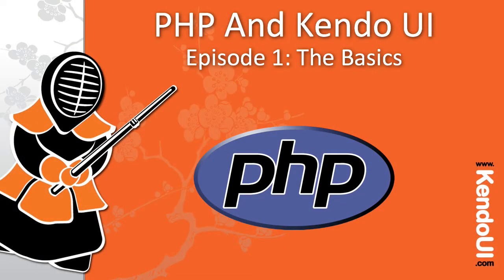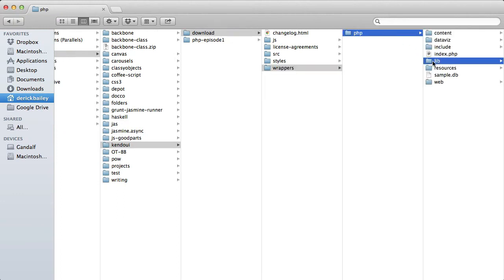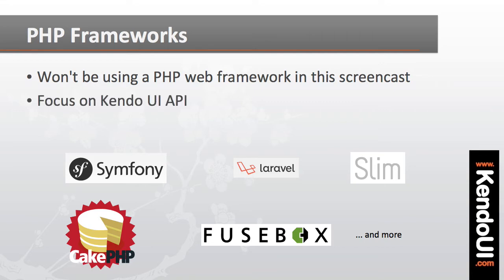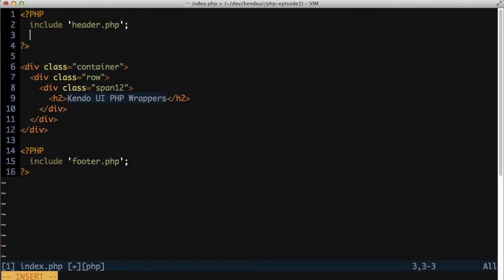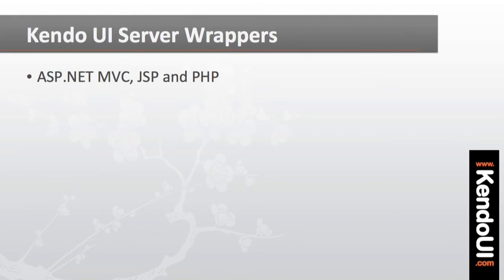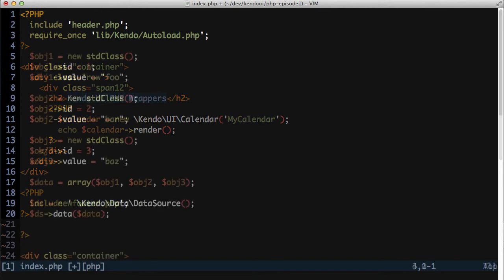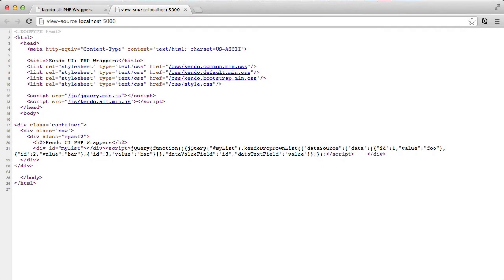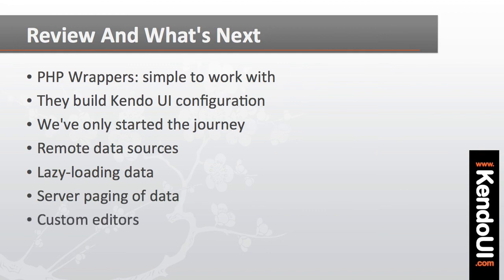Getting Started With The PHP Wrappers For Kendo UI: Part 1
See how to get started with the PHP wrappers - from basic project structure and requiring the Kendo AutoLoad.php script, to using some very basic controls.